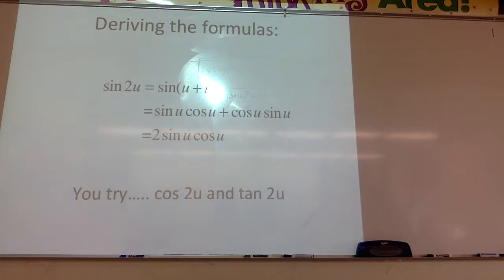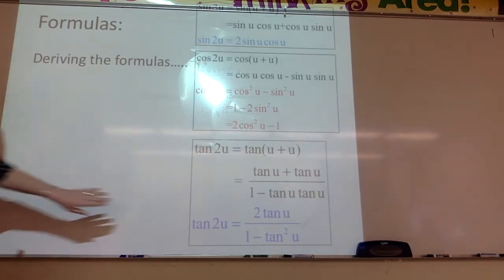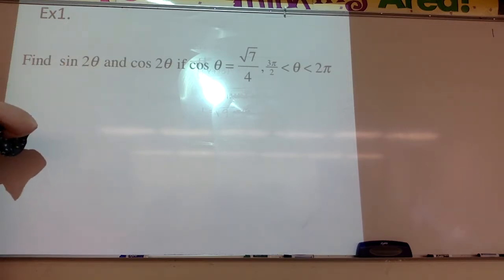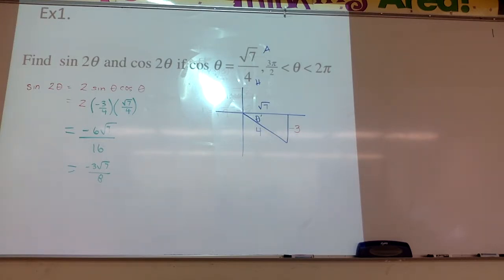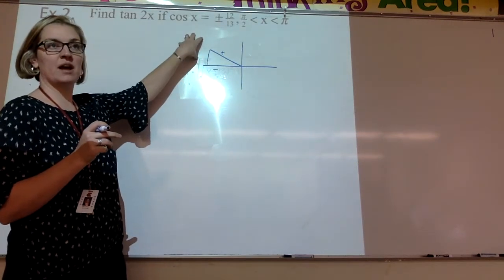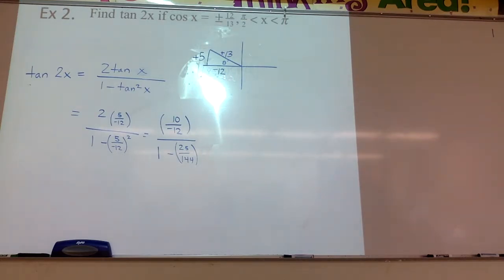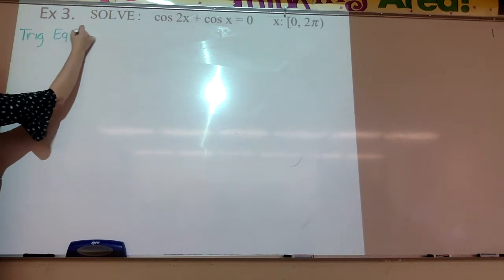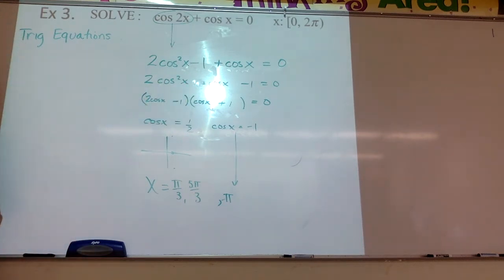Hon Precalc U8c L2 Double Angle Identities